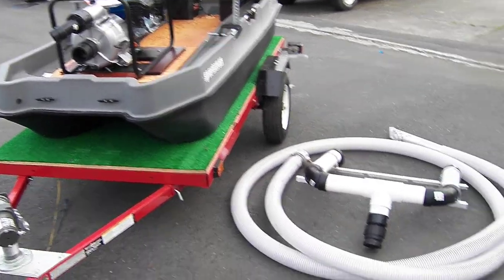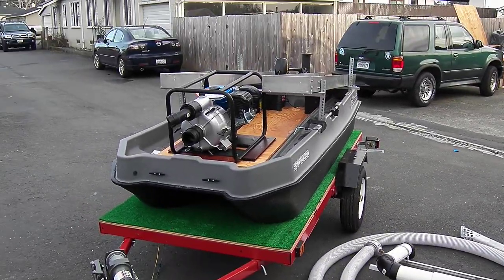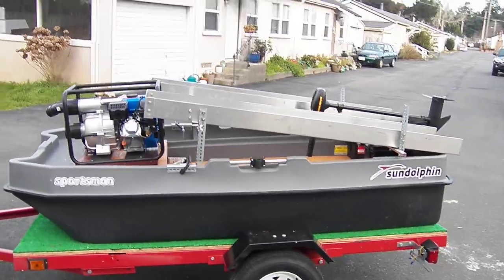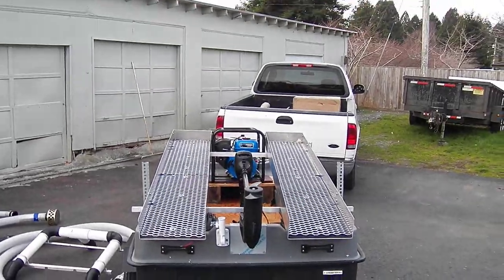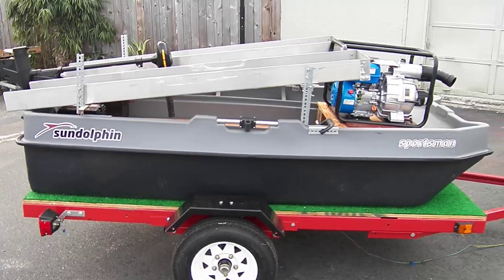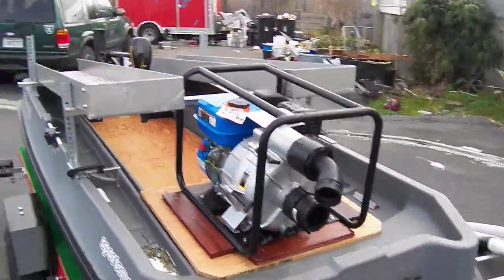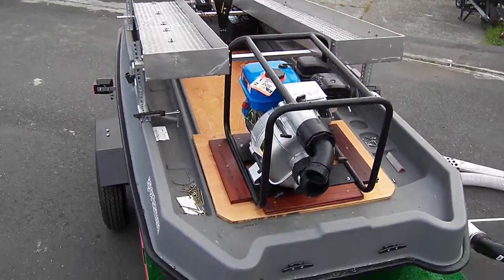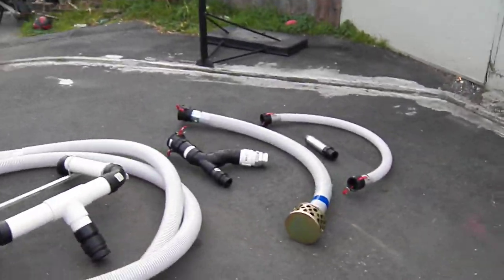Franks Amazing Gold Machine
Season 1
Episode 2
January 2015